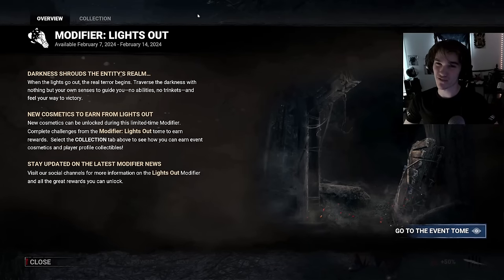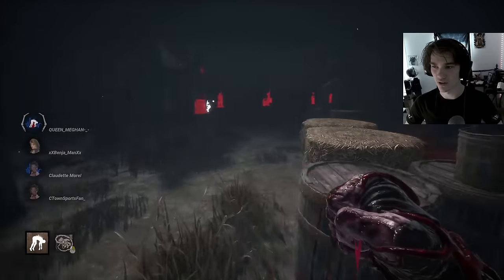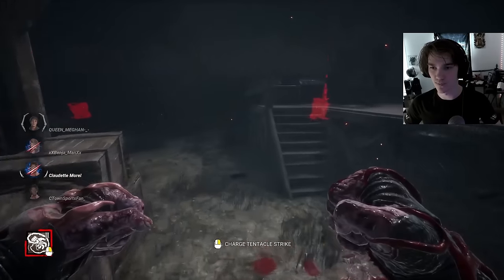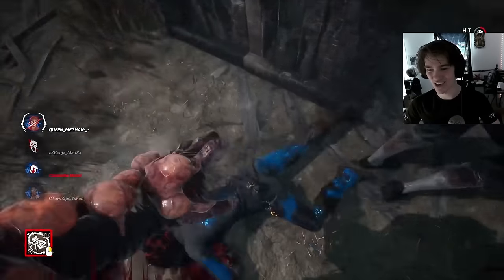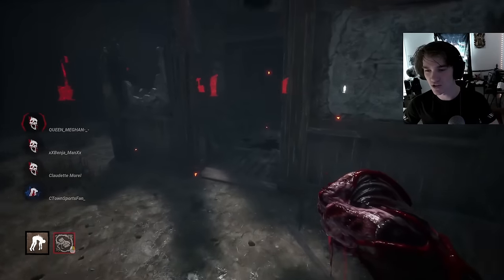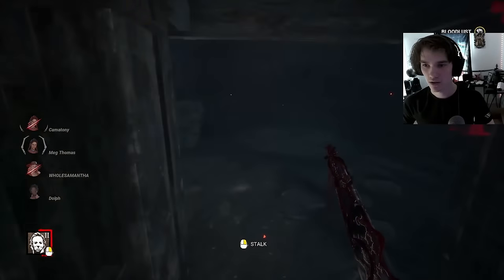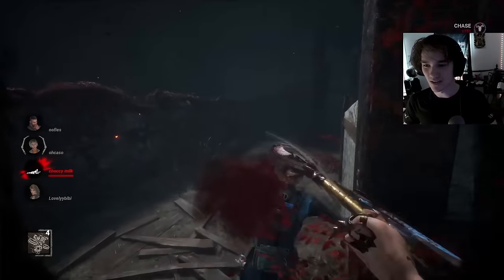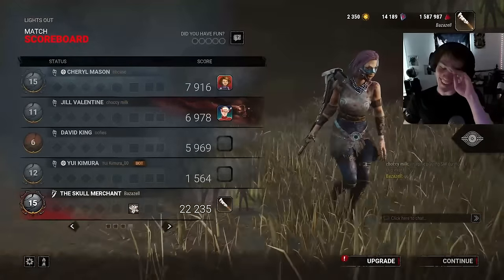THIS Shouldn't EXIST in the NEW GAMEMODE (this is literally cheating) | DBD - Light's Out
The new gamemode in dbd is here and I have already found messed up power strats...

Thumbnail model render by Me :)

If you see this, you are loved! ❤️

Wanna STALK me? My Instagram's Right Here!

Wanna good FRIGHT? Here's my Spoopy Playlist collection of all the short series or 1 offs of amazing horror games I played!

                                             Algorithm Moment

playing Dead by daylight also known as dbd with every killer trapper wraith hillbilly nurse huntress hag shape aka myers doctor trickster dredge artist deathslinger ghostface demogorgon pig onryu aka the ring clown cannibal aka leatherface nemesis plague freddy spirit legion oni executioner aka pyramid head blight twins cenobite aka pinhead alien xenomorph the xenomorph chucky aka the good guy and survivor many people play this asymmetrical horror including tru3ta1ent otzdarva jrm and ayrun! (Just seeing if the algorithm will eat this up)